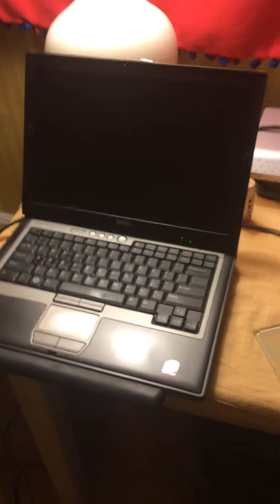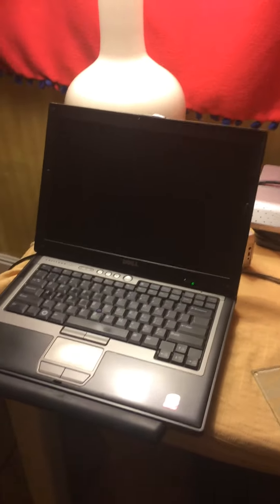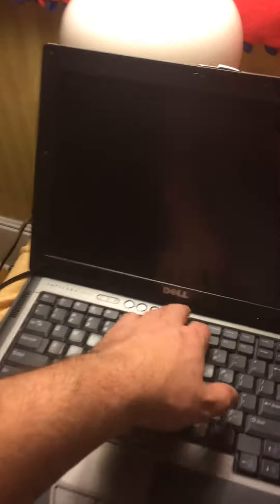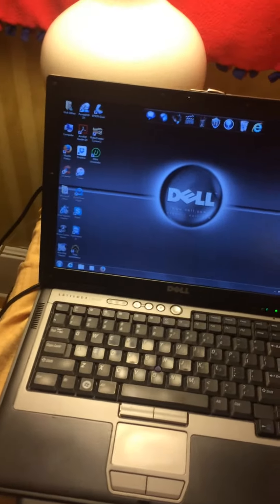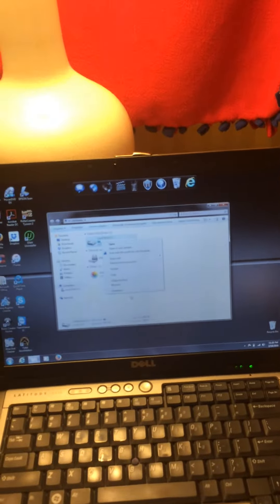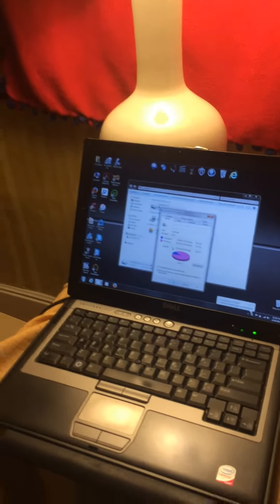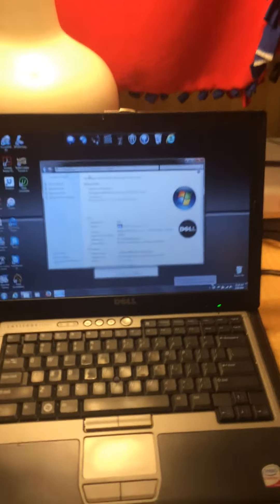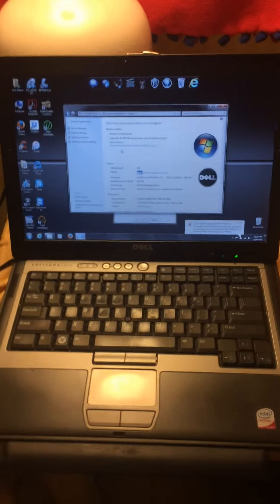Dell Latitude D630